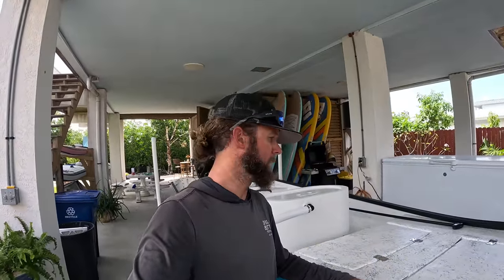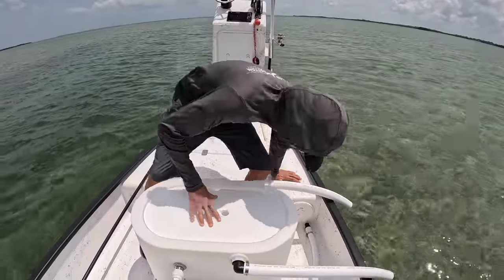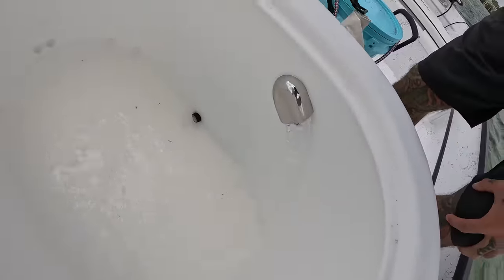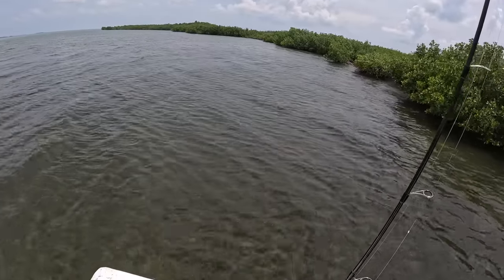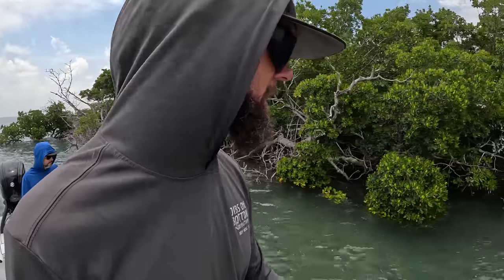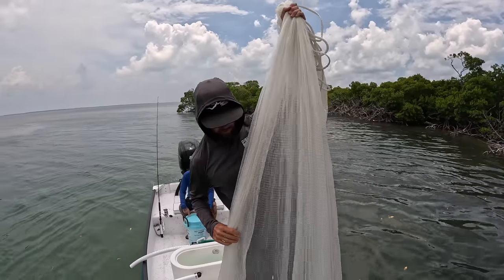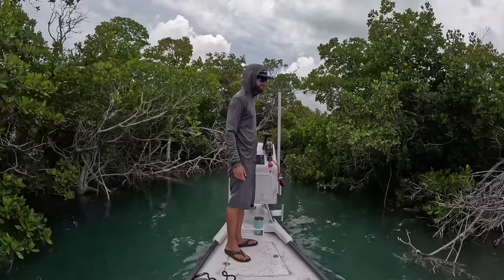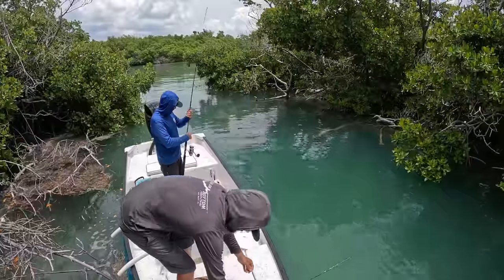Testing The New Live Well | Back Country Snapper Fishin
Key West Waterman Merch - Charter Recommendations & More